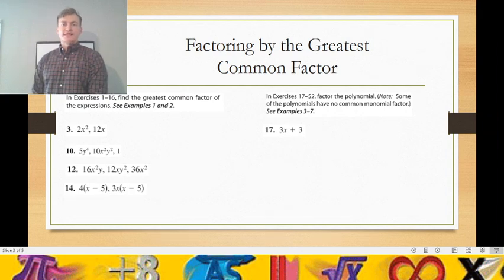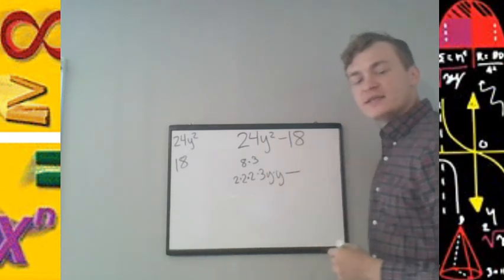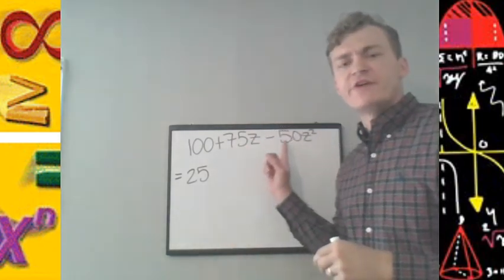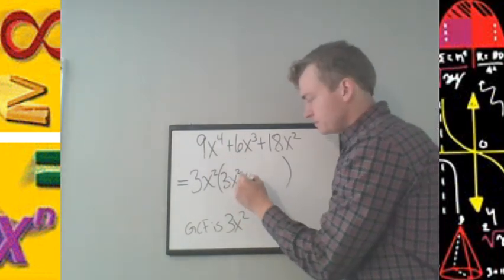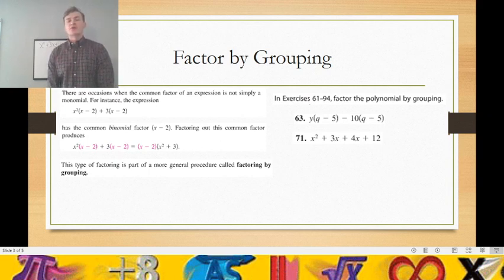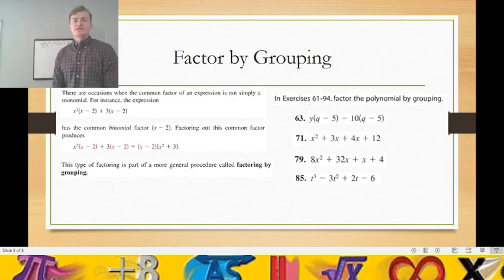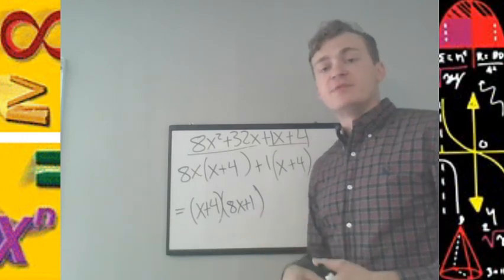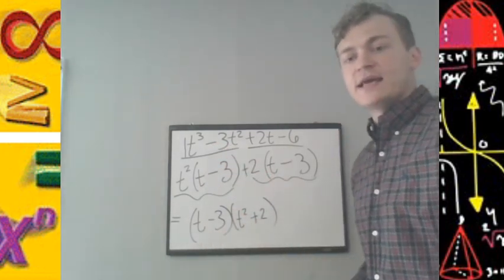Factoring Polynomials by the Greatest Common Factor